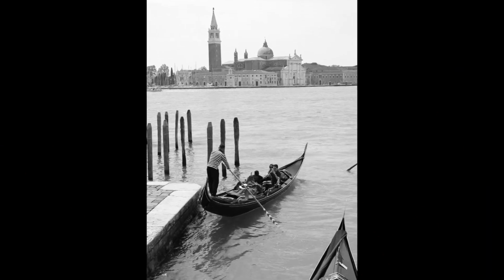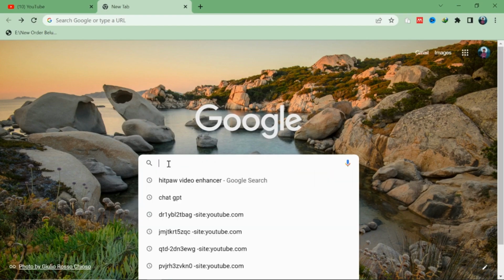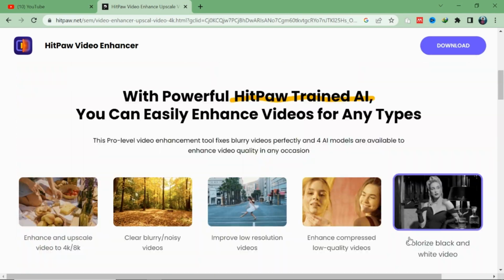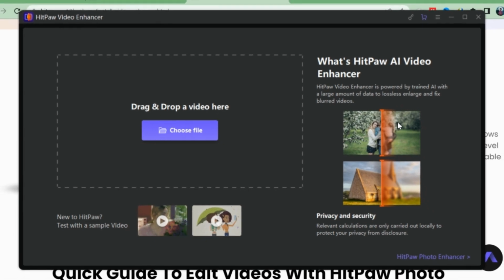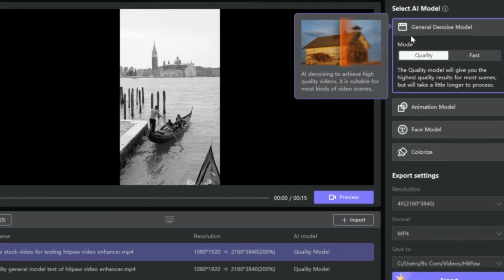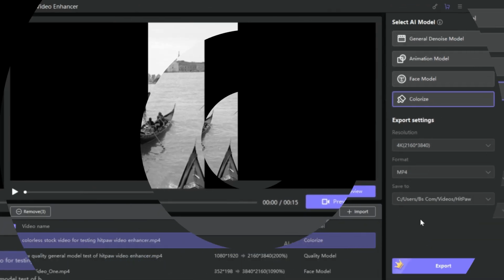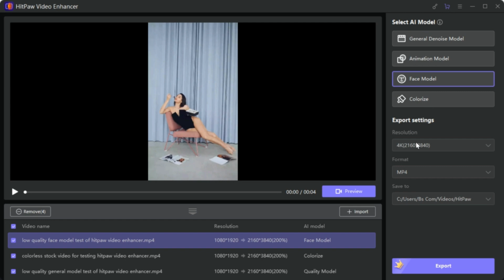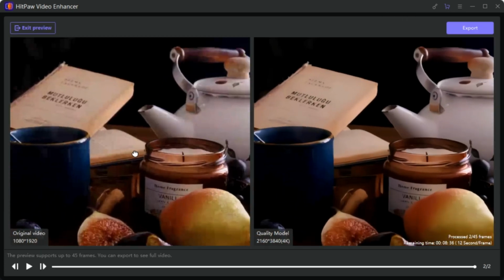Ai convert normal video to 4k | Hitpaw video enhancer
Are you tired of blurry, pixelated, or poorly lit videos? Look no further than Hitpaw video Enhancer, the AI-powered video enhancement tool that can take your video from drab to fab in just a few clicks. In this tutorial, we'll walk you through how to open and log in to Hitpaw, as well as how to use the AI video enhancer to enhance your video with features like noise removal, color enhancement, and clarity improvement. Whether you're a professional photographer or just someone looking to spruce up your social media feed, Hitpaw has everything you need to take your video to the next level.